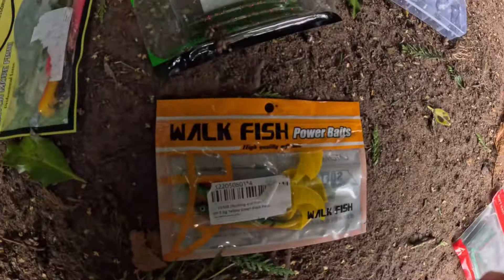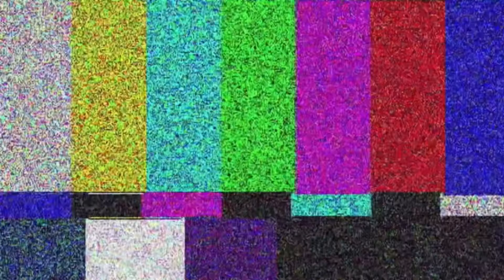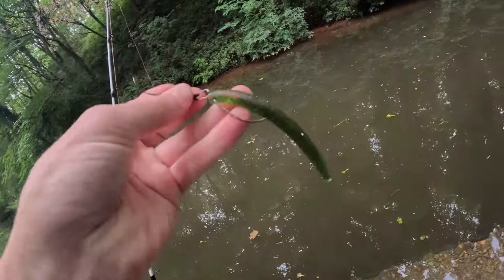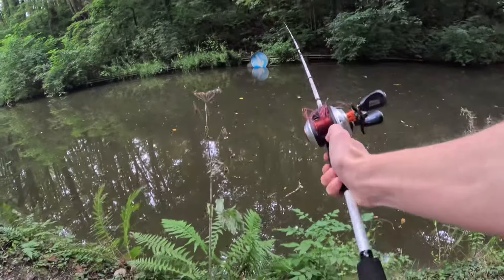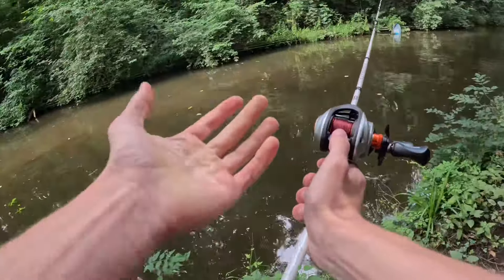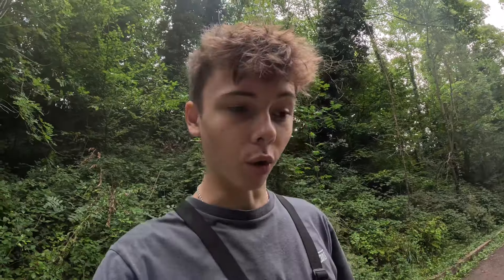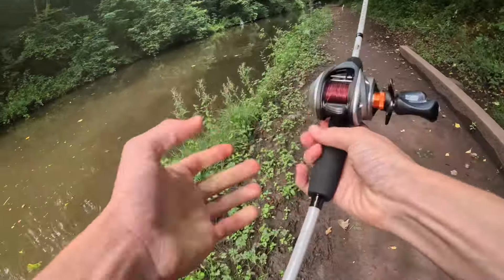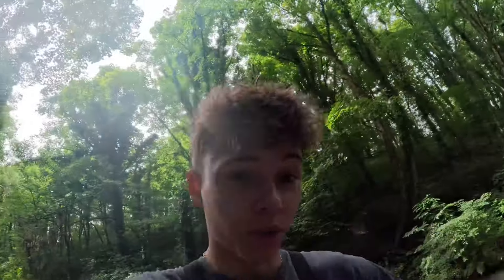USING *ALIEXPRESS* FISHING LURES! || Did I Catch?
IN THIS VIDEO, I go down the canal with my newly brought AliExpress fishing lures! I start off using the biggest one then go down to the smallest one. I had some action at start including a massive take!
Make sure you watch until the end to see what happens…
28th august 2024

Thanks :)